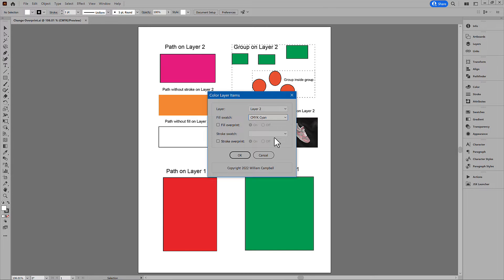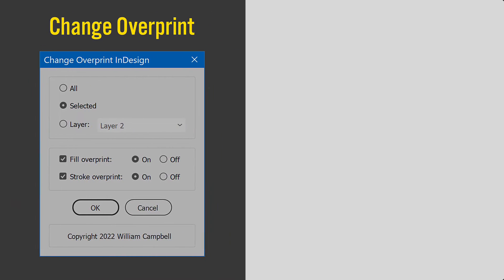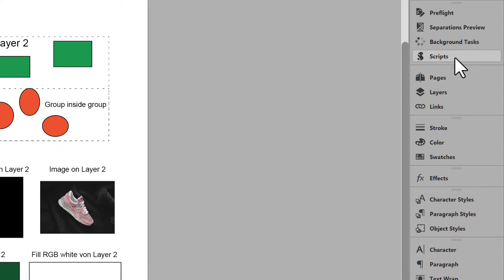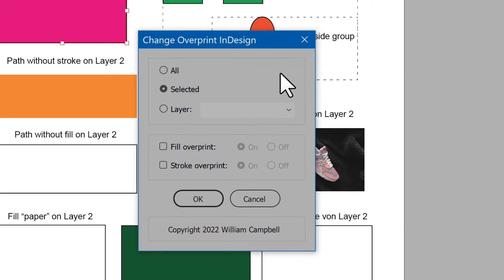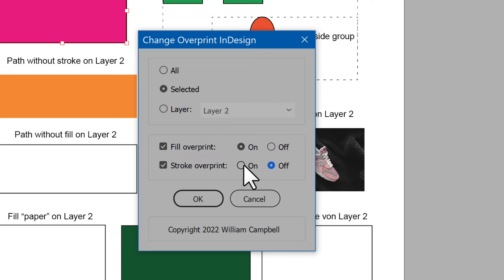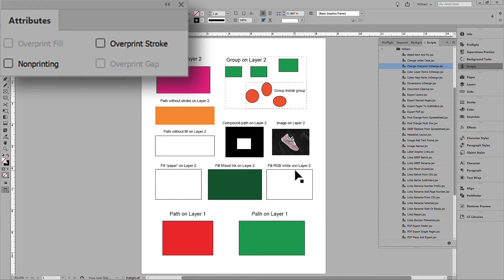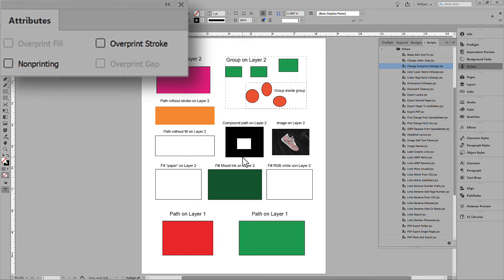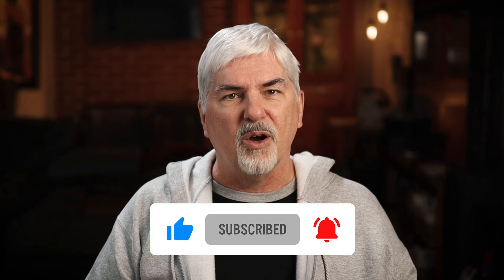InDesign Illustrator Script Change Overprint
JavaScript for InDesign and Illustrator that changes the overprint of all elements, selected elements, or all on a selected layer. Video tutorial is Windows. Script works the same both macOS and Windows.

- Change fill or stroke or both
- Set overprint on or off
- Adapt open source to customize or create other scripts